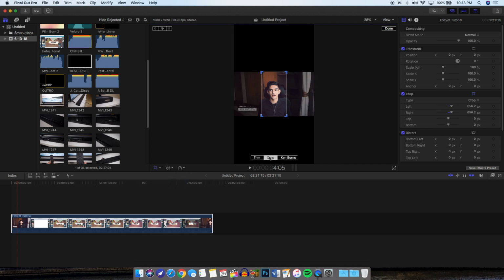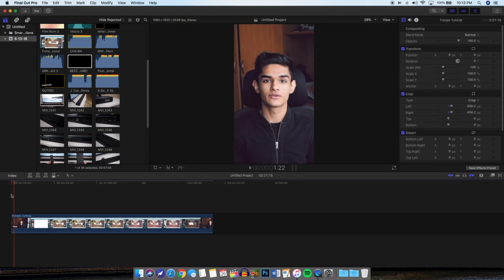How To Size Videos for Instagram Stories & IGTV!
In this tutorial, i'll show you how to size / export your videos for instagram stories and Instagram tv (IGTV). IGTV is instagram's new platform for video which could be a competition for YouTube. IGTV only supports vertical video so i show you how to convert horizontal video into vertical video. This also works for instagram stories as that also uses vertical video format. I am doing this in final cut pro x (FCPX) but it works in any other video editing software such as premiere pro, iMovie etc. If you enjoyed watching my tutorial on how to size vertical videos for instagram stories and IGTV give the video a like!

Lets reach 50 likes.